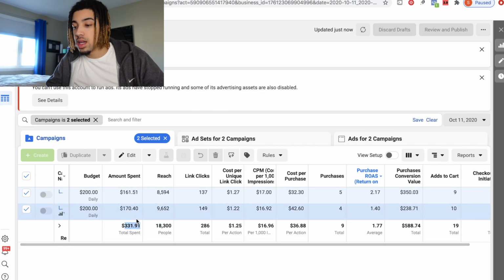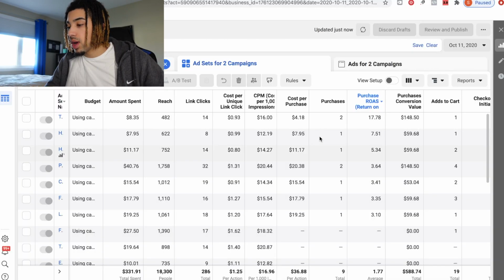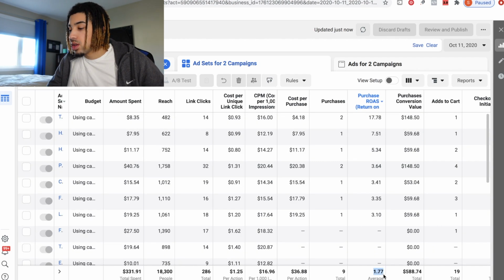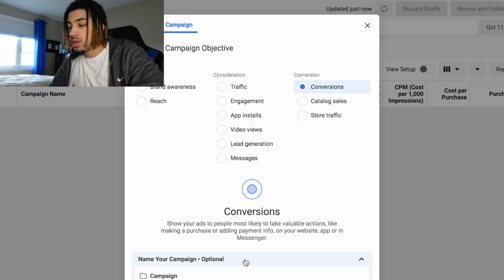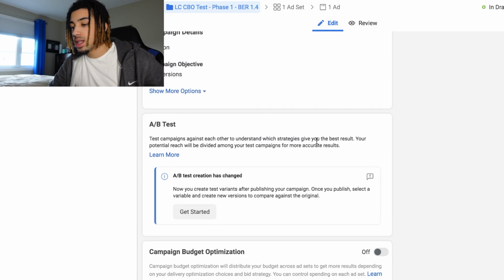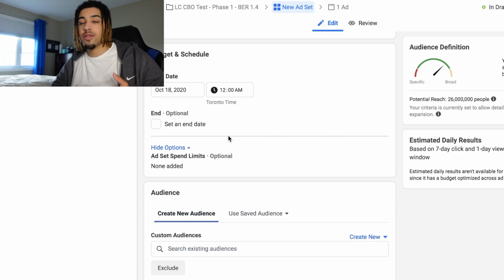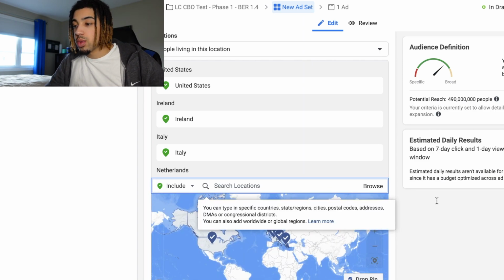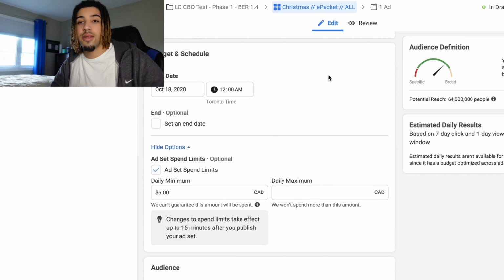How I Made Over $400 On My First Day Dropshipping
👇ABOUT THIS VIDEO👇
In this video I show you guys how I made over $400 in sales on the first day of launching a Shopify dropshipping store.

I reveal the backend of my ad account and walk you guys through the exact Facebook ads strategy that I used!

🔌  PRODUCT RESEARCH TOOLS🔌